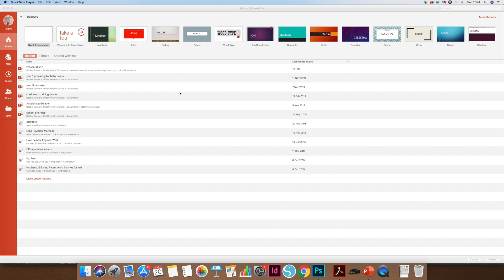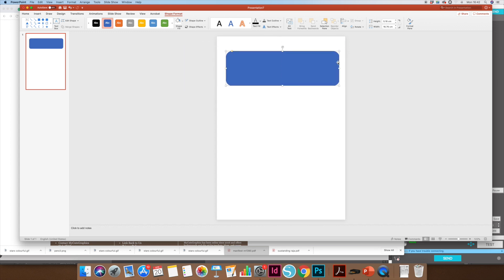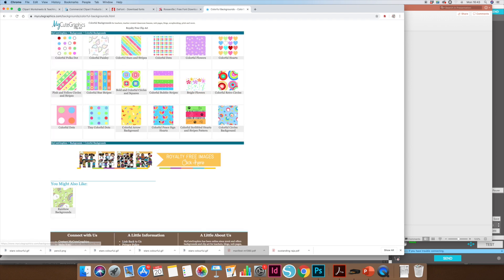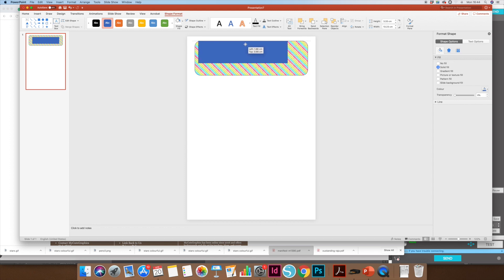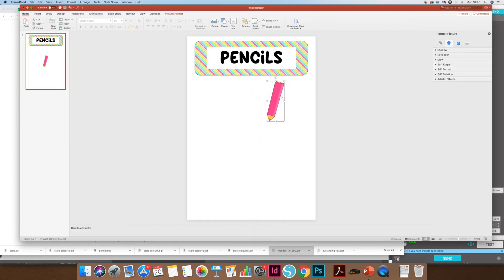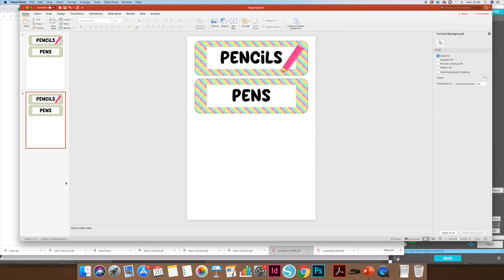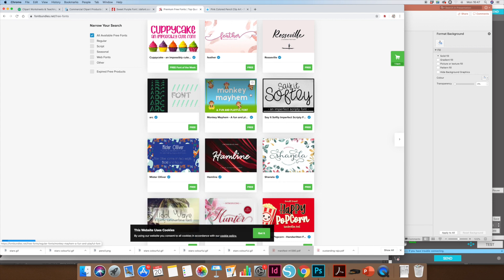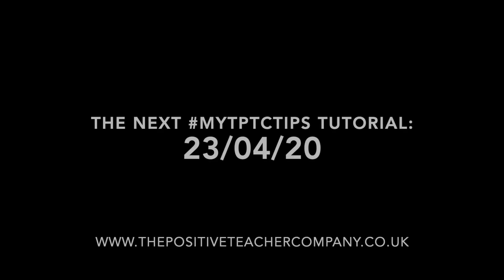MyTPTCTips Tutorial: Making resources using MS PPT